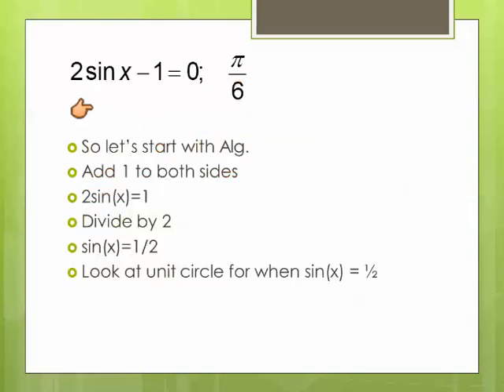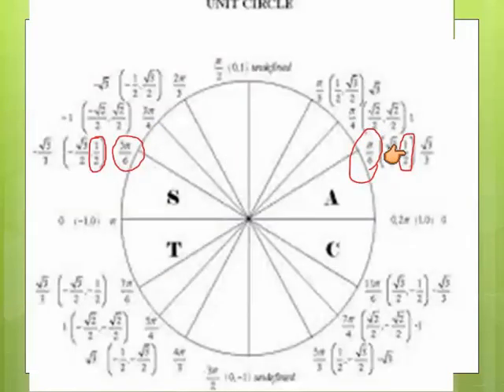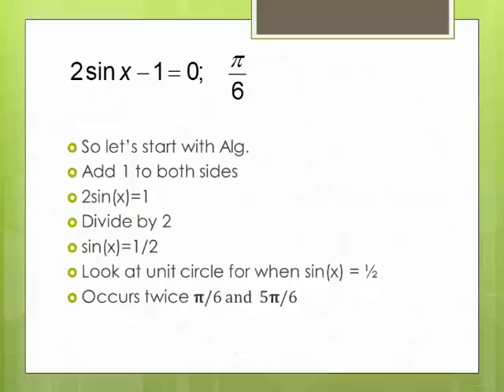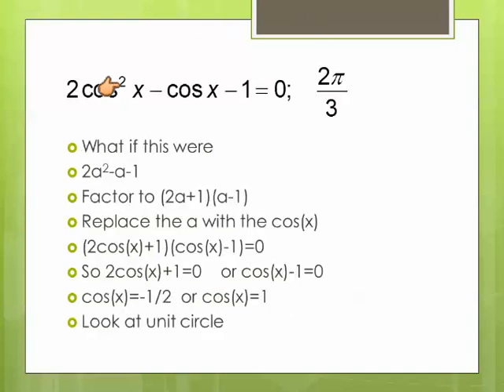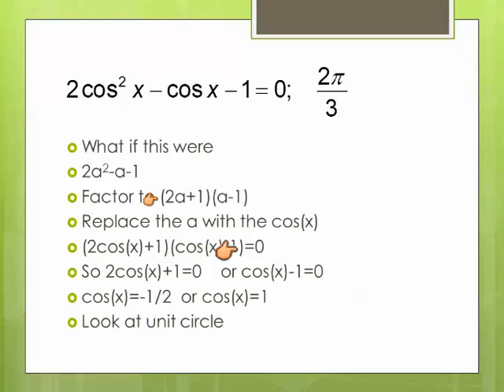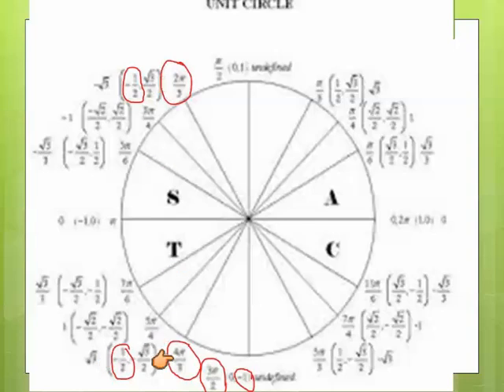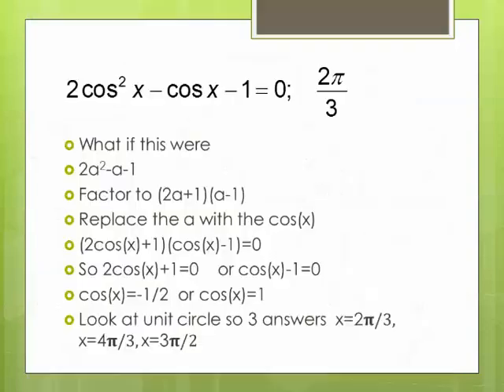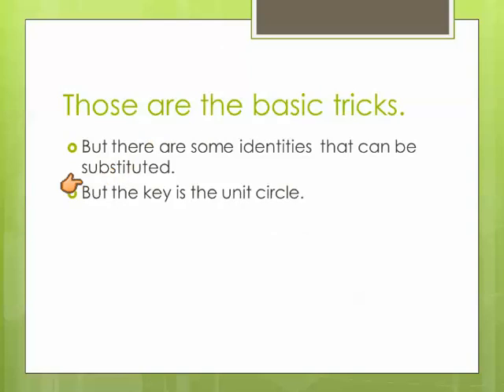MTH403B 3 3 2 solving trig functions